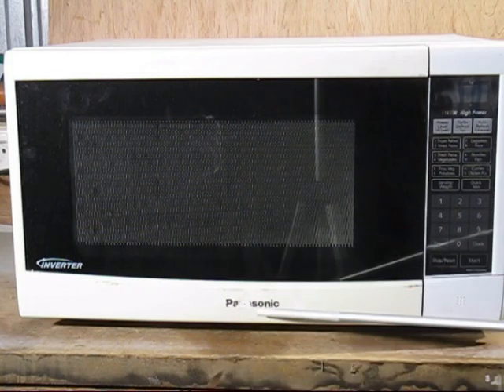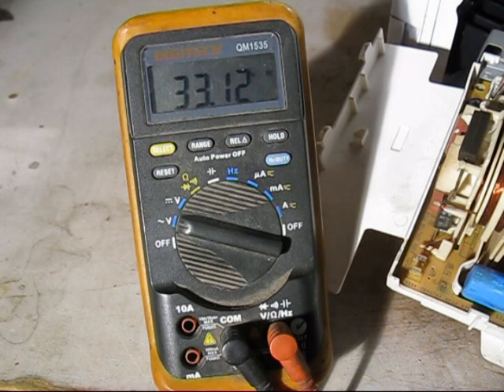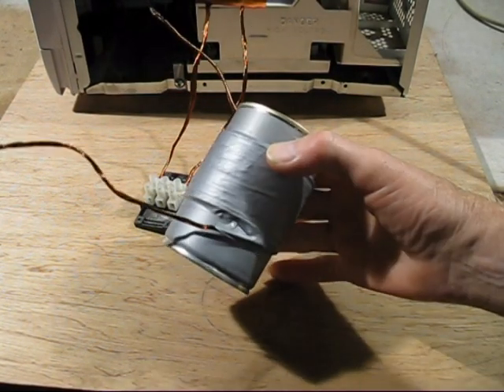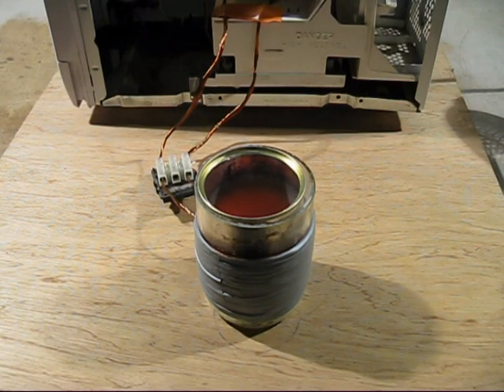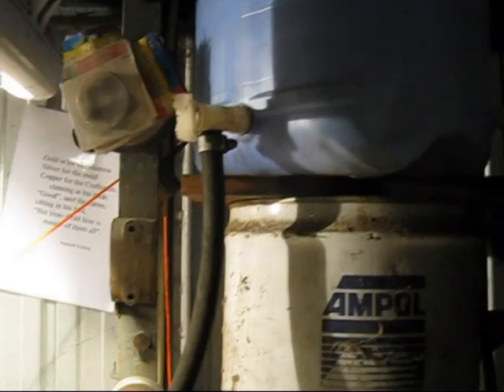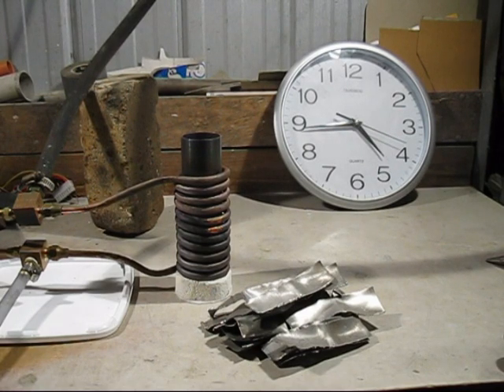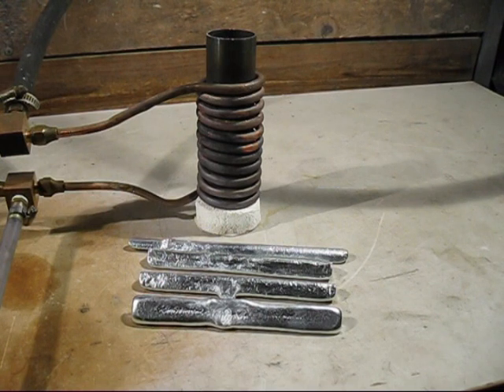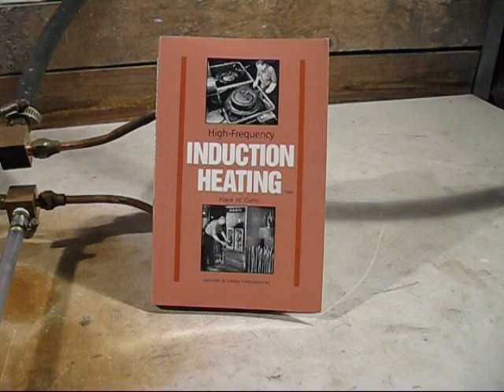First time on youtube, induction furnace made from microwave oven parts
High frequency induction heating,  Frank Curtis, 1944 Mcgraw - hill

reprinted by Lindsay publications inc 1987